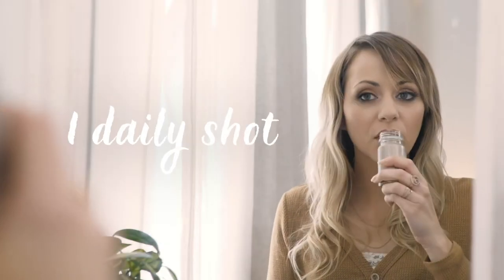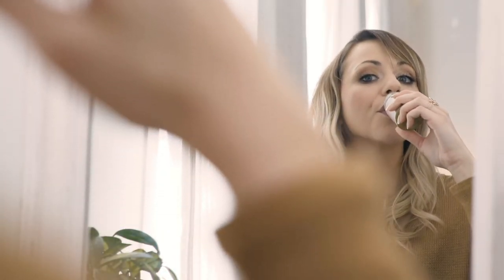Pycnogenol® for Skin. Tips for age-proofing all skin types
We all think about what we put on to our skin, but what about looking after it from the inside out?

@ladywritesblog shares her top tips for age-proofing all skin types
Pycnogenol® promotes the skin's production of collagen and hyaluronic acid, creating a smooth, youthful glow.